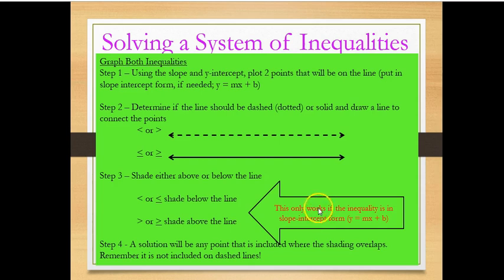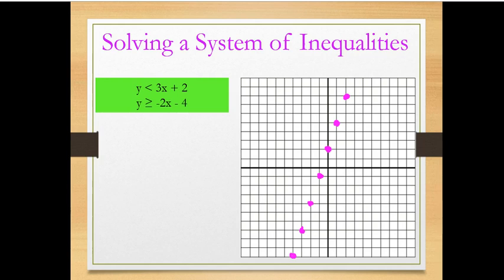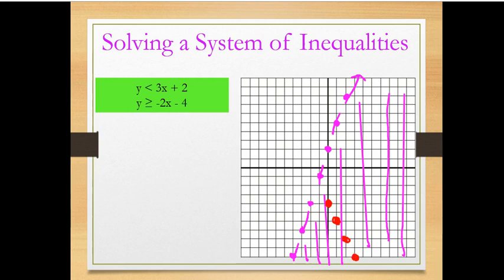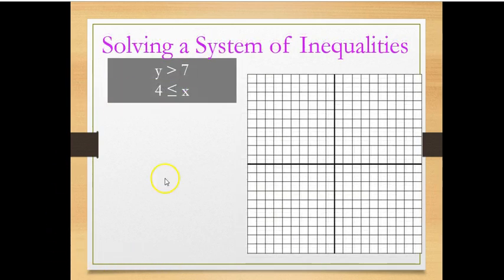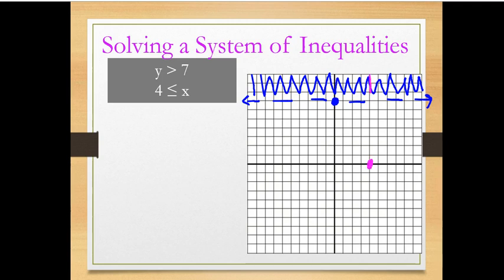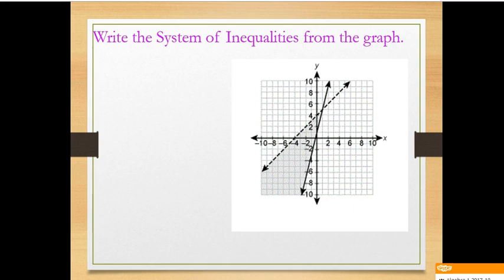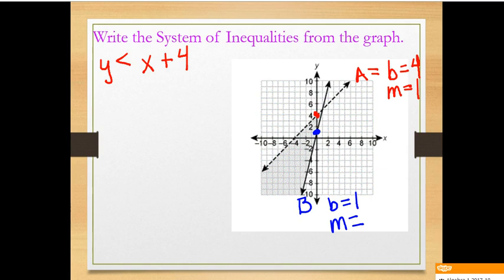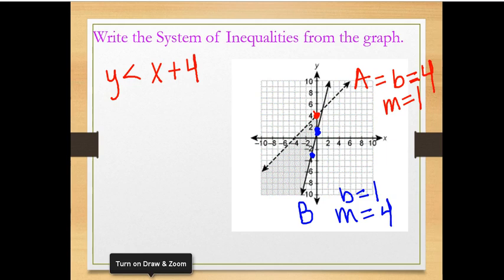systems of linear inequalities